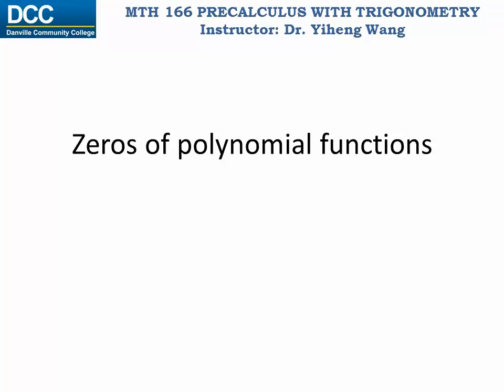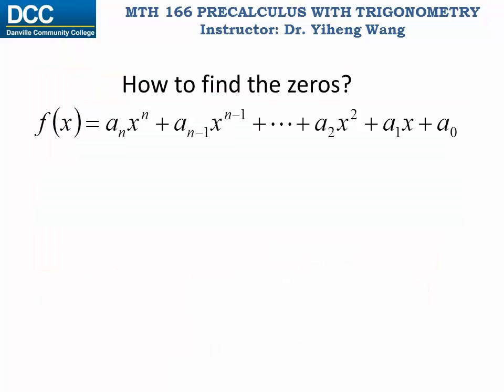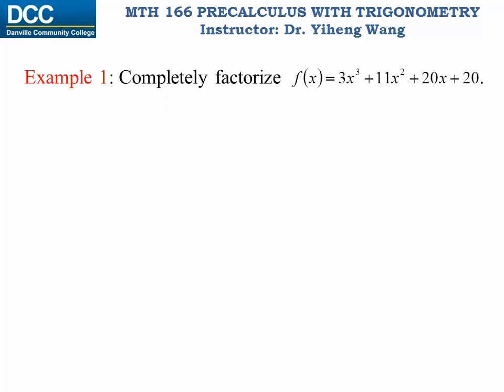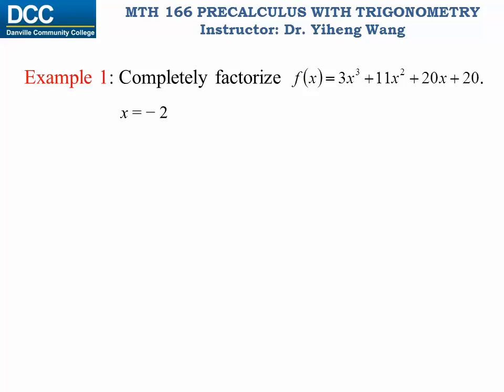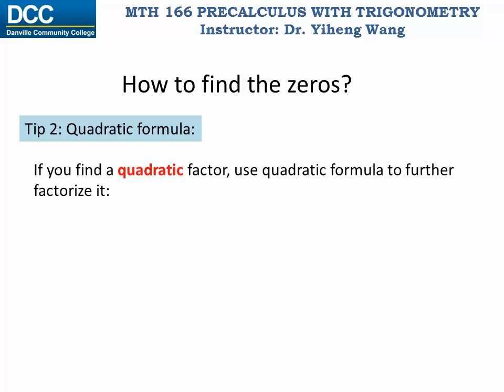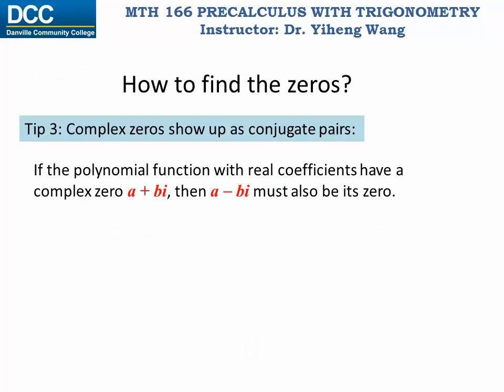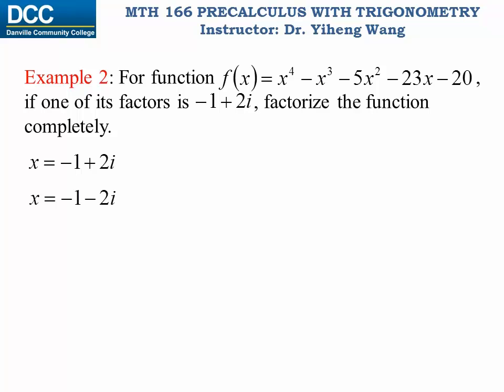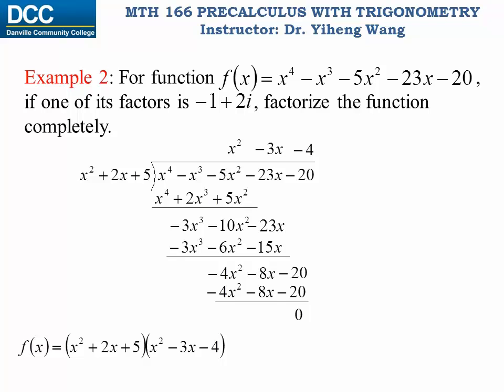Precalculus with trigonometry Lecture 24: Zeros of polynomial functions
Danville Community College MTH 166 Precalculus with Trigonometry